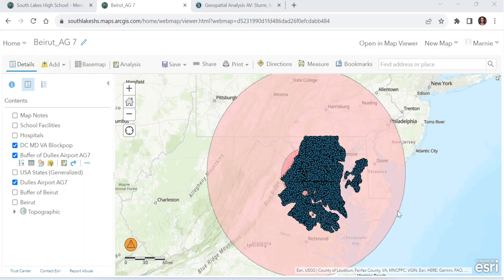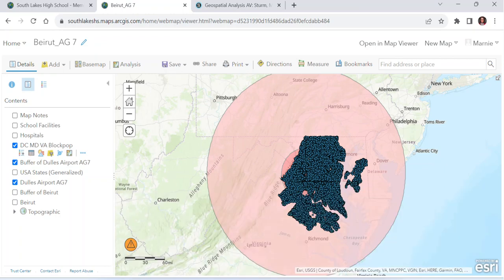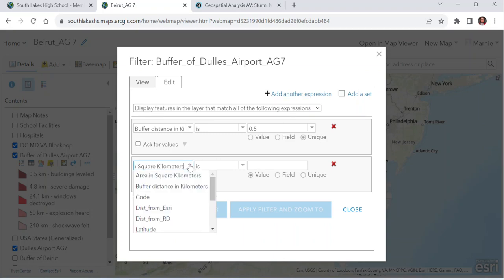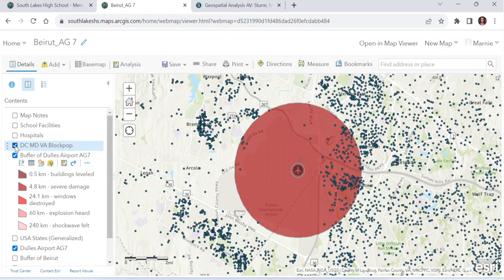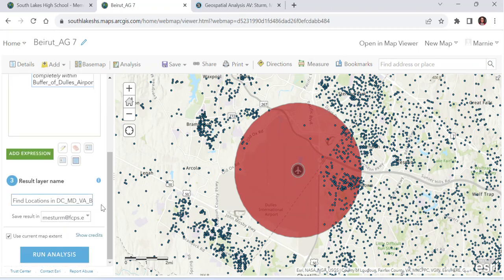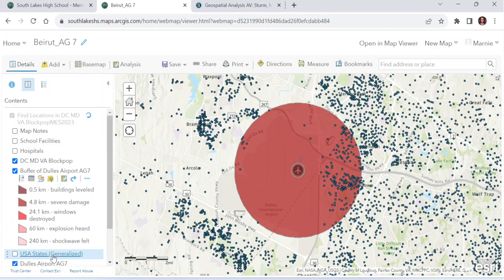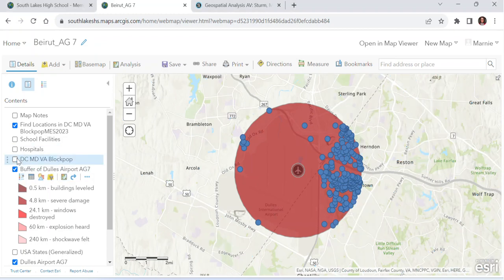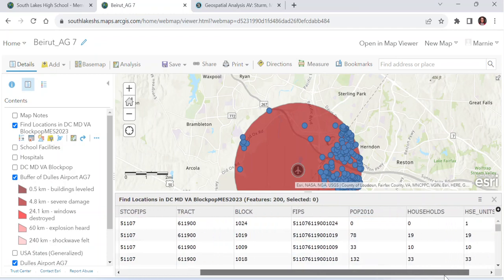Explosions Part 3 Help VIDEO